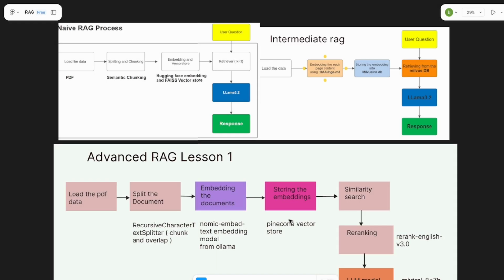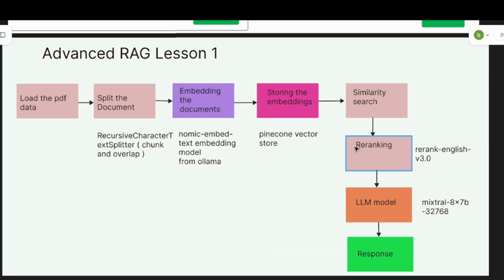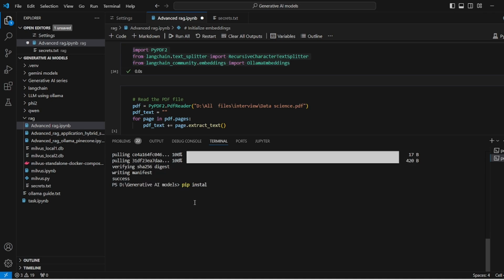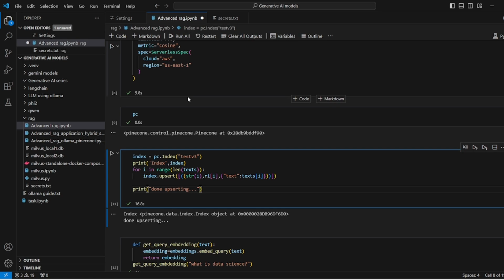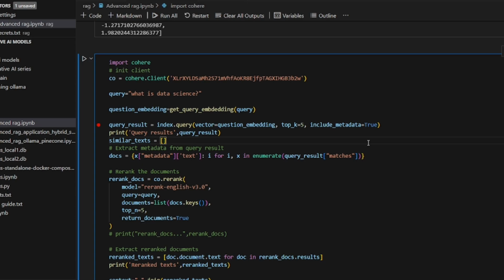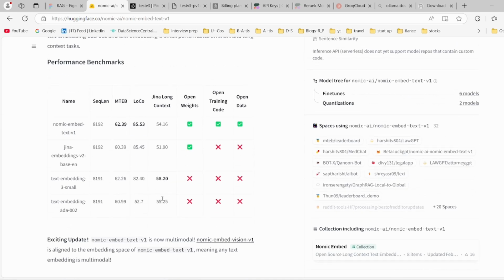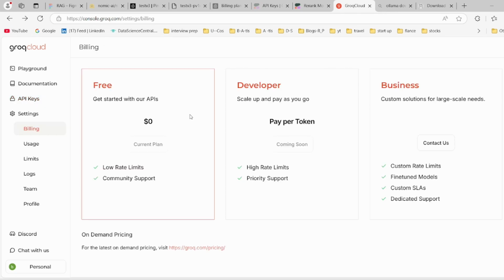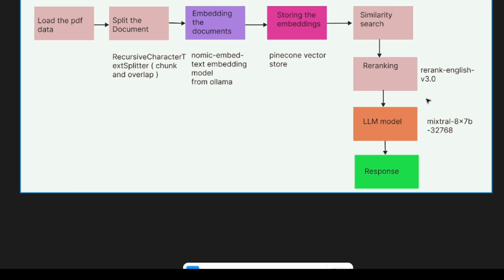Building an Advanced RAG Pipeline with GROQ, Cohere Rerank, and Pinecone Vector Database. Lesson1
Explore the integration of GROQ for high-speed processing, Cohere's Rerank for optimized answer selection, and Pinecone as a vector database. Enhance your Retrieval-Augmented Generation (RAG) pipeline with Nomic's Text Embed model for effective embeddings and Mixtral for robust language generation. This setup aims to achieve top-notch performance in search and retrieval tasks.

Google Gemini models
end to end llm projects Gemini
Build rag application using Gemini 1.5 pro flash
Vision LLM projects using Gemini
how to use Gemini API models
Language translator Gemini projects
Gemini LLM projects
gemma models code gemma shield gemma
Google bard
text generation
Gemini embedding
finetuning
python tutorial
AI projects
LLM projects
meta llama3.1 projects
Gemini ai projects
LLM resume projects
Generative AI resume projects
langchain rag application
RAG Pipeline Tutorial
GROQ AI Integration
Cohere Rerank Guide
Pinecone Vector Database
Nomic Text Embed
Mixtral Model Demo
Advanced NLP Pipeline
Retrieval-Augmented Generation
AI Search Optimization
Vector Embeddings Tutorial
Cohere and Pinecone Setup
Scalable AI Search Solutions
Advanced rag application reranking